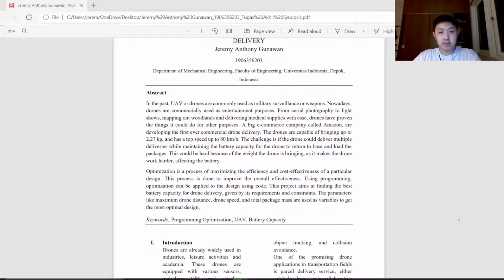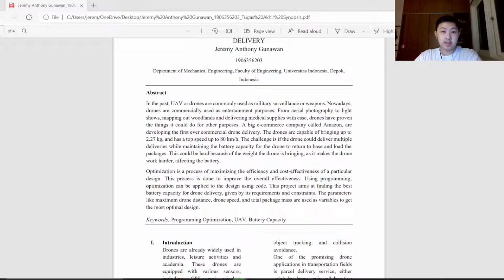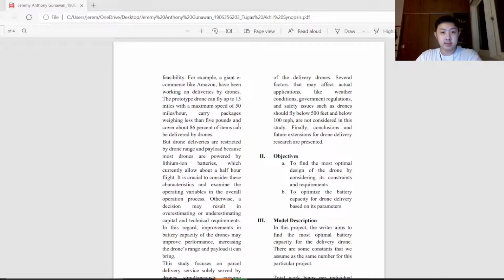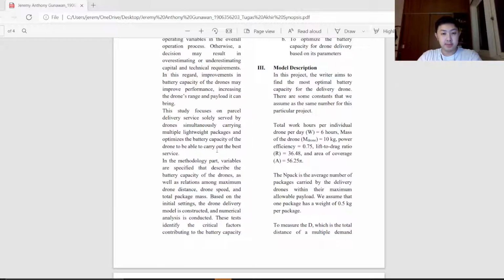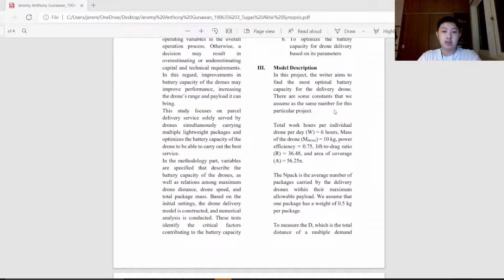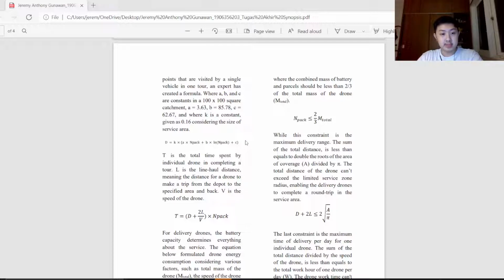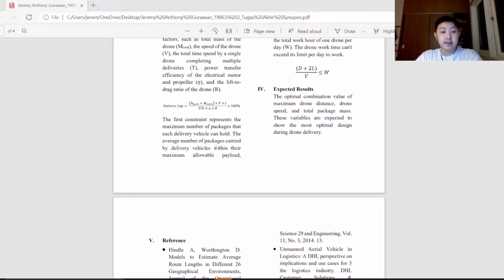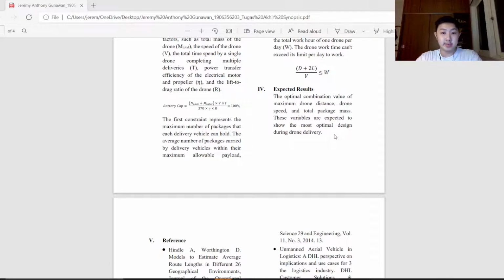Final Assignment Synopsis | Jeremy Anthony Gunawan (1906356203) | Numerical Method 01